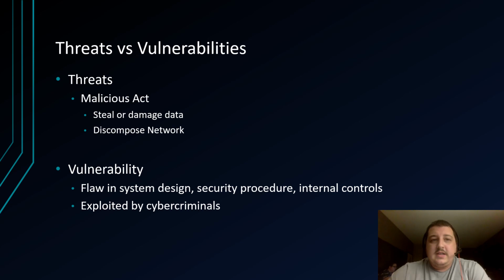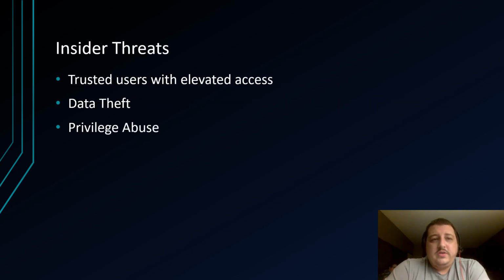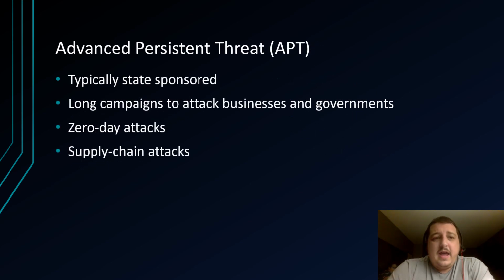Cyber Threats and Attack Vector